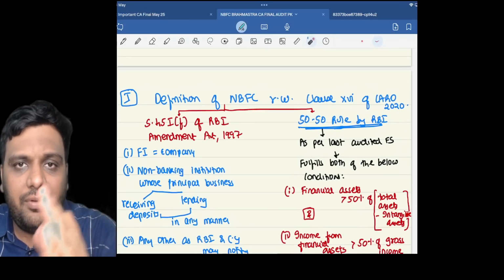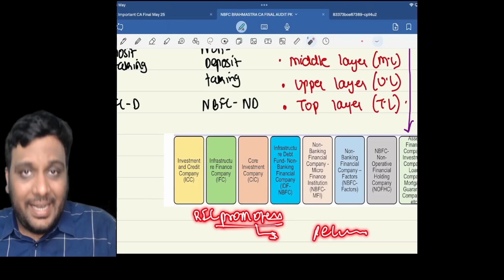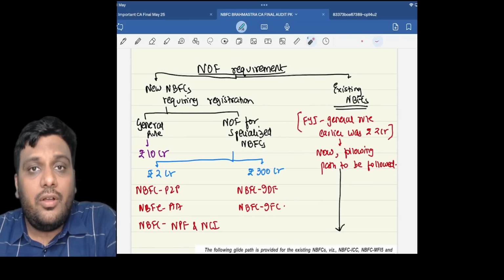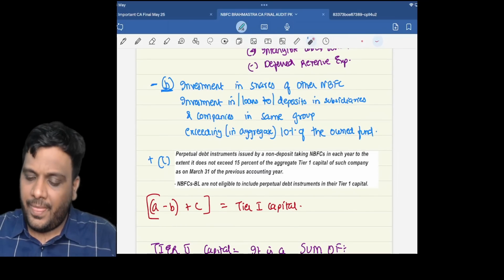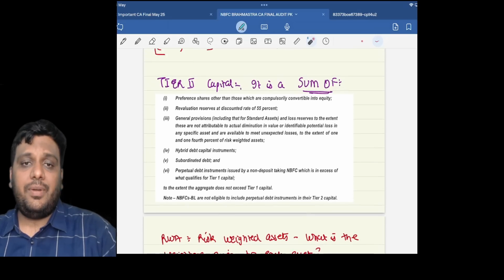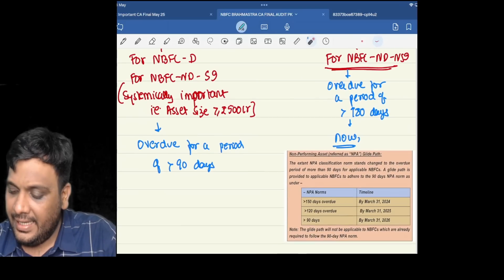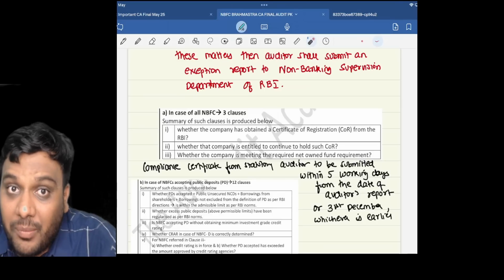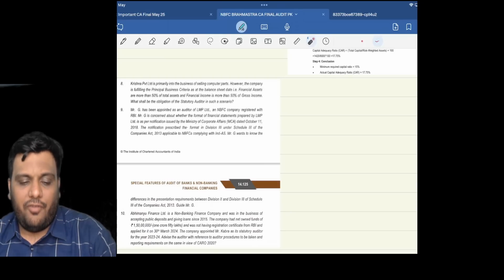Audit of NBFC FULL TOPIC BRAHMASTRA MAY 25 ONWARDS...!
Notes on this link...